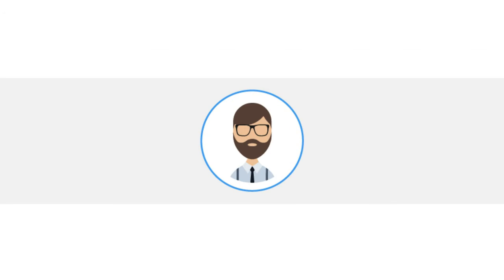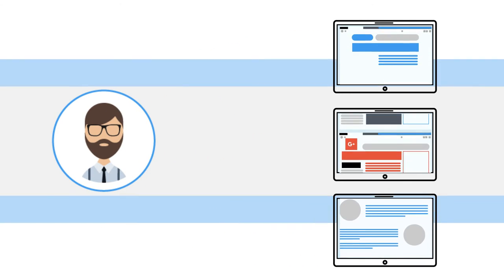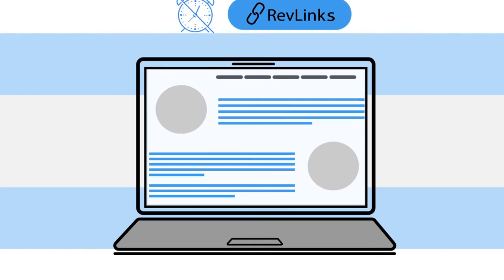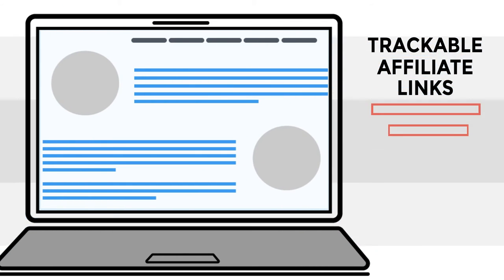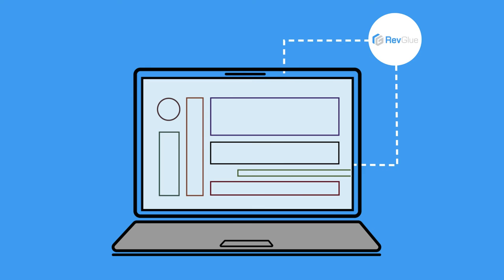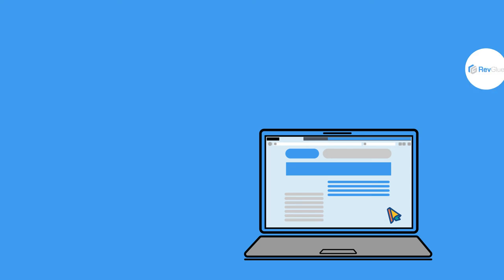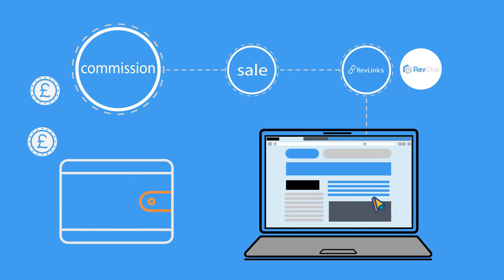Convert Your Content Keywords Into Paid Links with RevLinks and Earn Money On Every Click | RevGlue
Are you an online publisher looking to monetise your website, blog or content instantly without having to do this manually?

Simply switch on, sit back and watch your links convert into paid links. So, succeed with RevLinks, designed to help you achieve the commissions you are after.

Like what you hear? Get started by registering with RevGlue.com today and monetise your links without the hard work.

If you are looking for how to monetise website and earn money online, revglue is the right platform to go. Start publishing high quality content and monetise it with revglue tools.

Revglue publishers tools help publishers to become online entrepreneurs by exploiting their social networks, monetising blogs, websites and mobile apps with RevSocial, RevLinks, RevAds, RevEmbed and RevImage.

With the help of revglue tools and expert guides, monetise websites and boost your earnings. Setup cashback website, coupons website and price comparison website within minutes and double your earnings with performance marketing tips and tricks by revglue team.